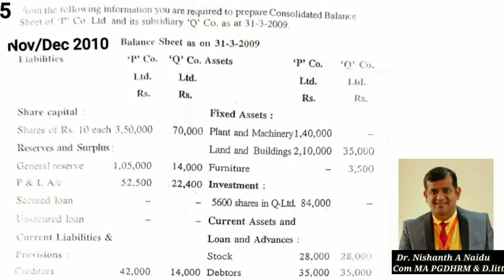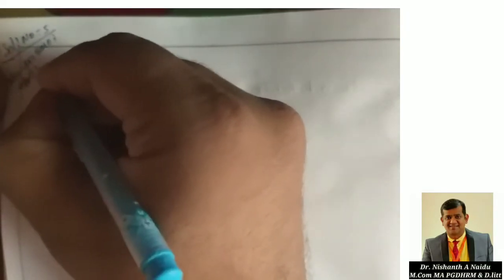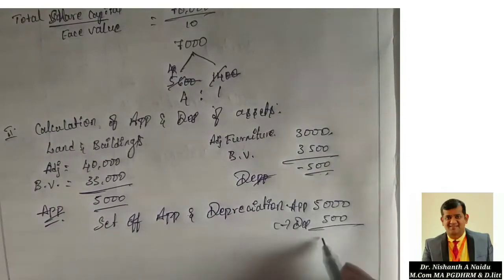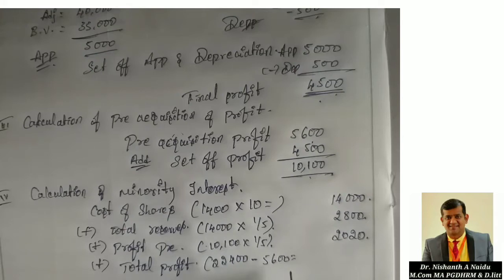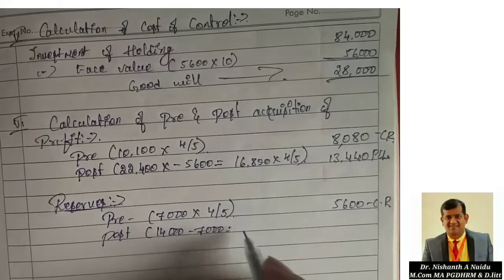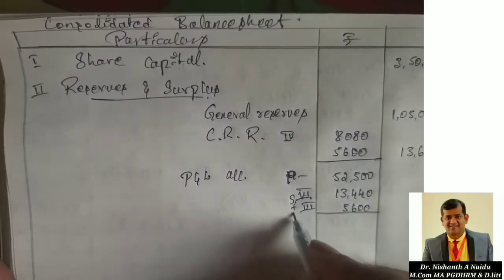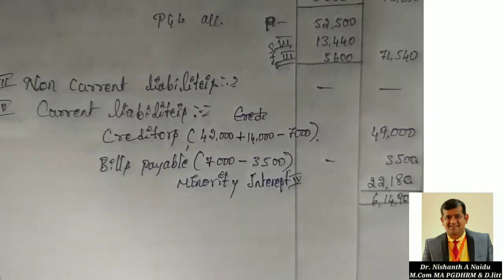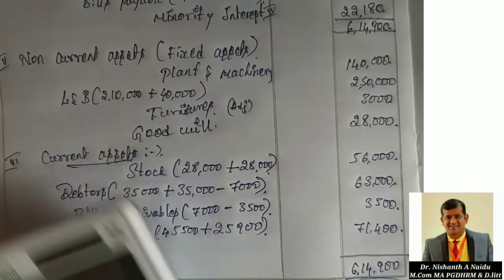Accounting for Holding Company Problem no 5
Problem and Solution on Accounting for Holding Company, IV Semester B.Com Corporate Accounting II, University of Mysore syllabus.